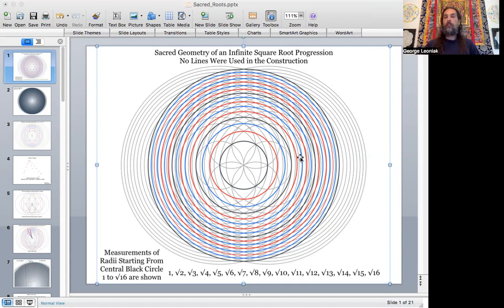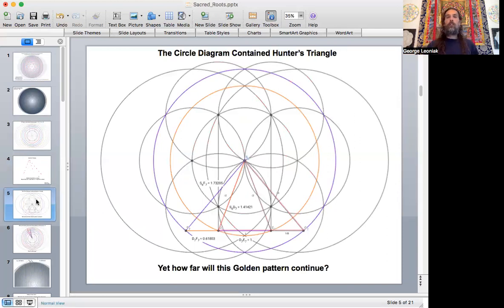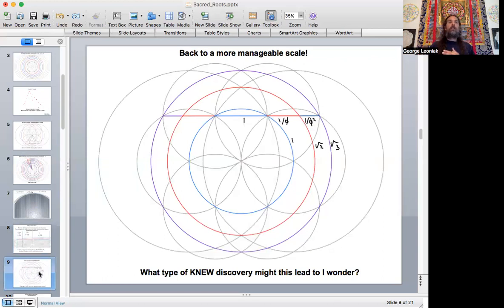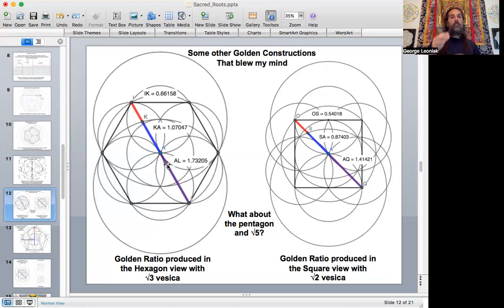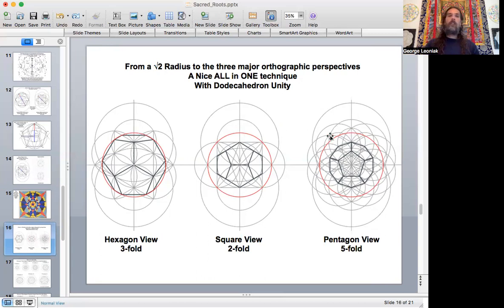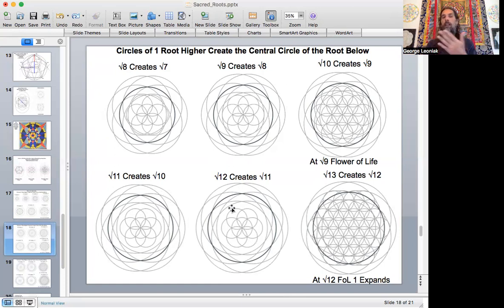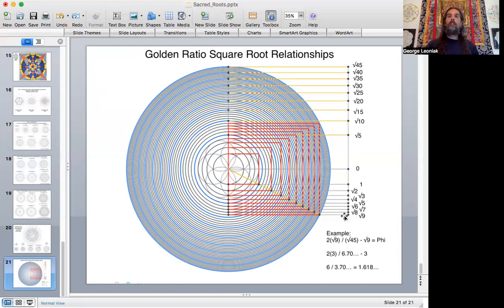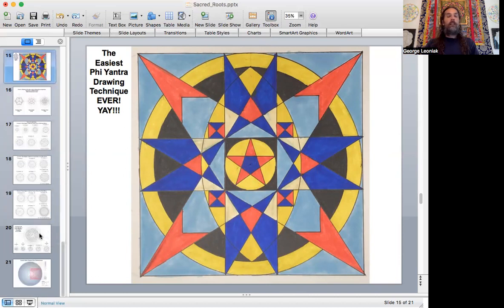Sacred Roots √ of Relationship and Golden Ratio Connections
In this video I provide an in-depth look at Sacred Geometry techniques that generate square root values for any number.  However, the majority of the video describes the incredible relationships between the interactions of square root radii and how they are all intimately connected together in these sacred templates. There is special emphasis placed on the how the golden ratio magically appears within diagrams, and can literally be hidden in plain sight.  I show a few examples of how templates based on square roots produce drawings of the platonic solids.

Overall, there is such inherent beauty in the templates which many geometers love to draw and color, and within all those intricate patterns there are incredible mathematical relationships produced all on their own.  One gift of Sacred Geometry is how eloquently it unites math and art, allowing a geometer to find relationships between the two and find wholeness in the activity.

Join me for a Knew Geometers Meet-up where we'll take a hands on approach to the topic of the video and get further into a discussion of the material.
 August 20th, 2023, 1pm EDT